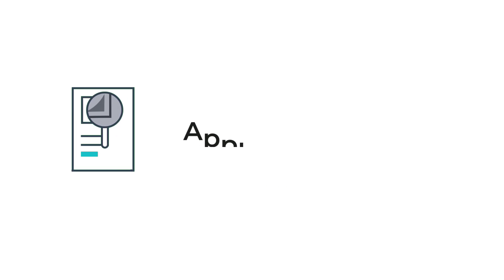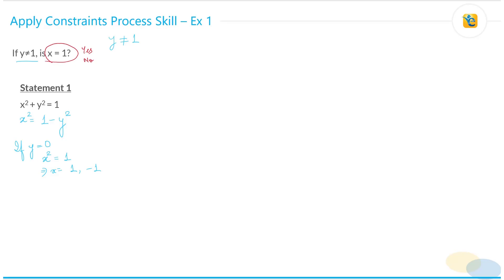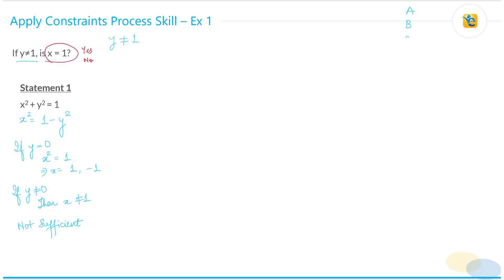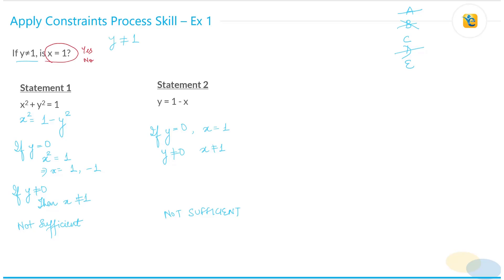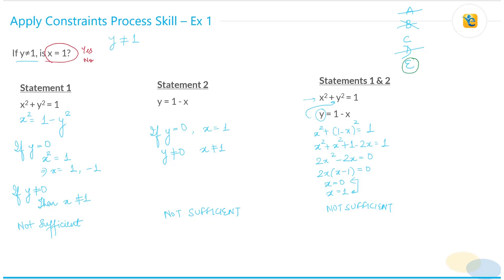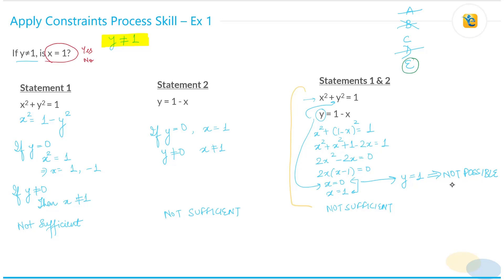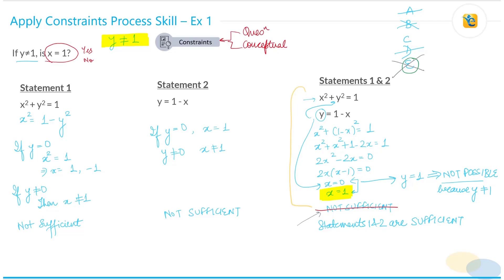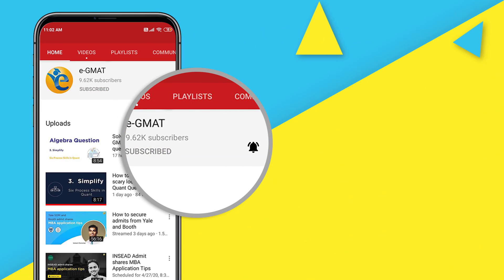Apply constraints to solve a difficult GMAT Algebra question | Quant Process Skills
In this video, Payal solves an Algebra question using the 'Apply constraints' process skill. This is the first of the 3 videos on this process skill.
So, what does 'apply constraints' mean?

It means "Consciously identify the constraints on variables in the question, based on the information in the question statement and based on your conceptual understanding."

There are two kinds of constraints that one needs to be cognizant of.
1. Constraints per the information in the question statement.
2. Constraints per the conceptual understanding such as square of a number is always a non-negative number.

Go through this article if you prefer to read the solutions of the six 700-level questions solved by Payal